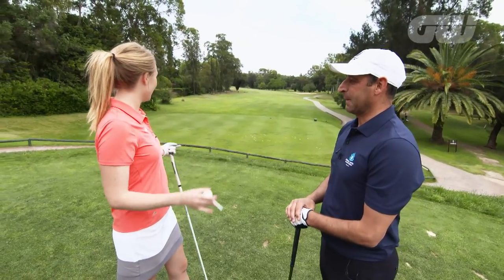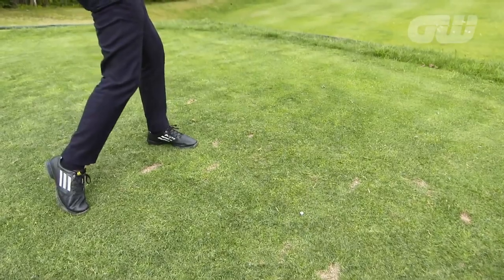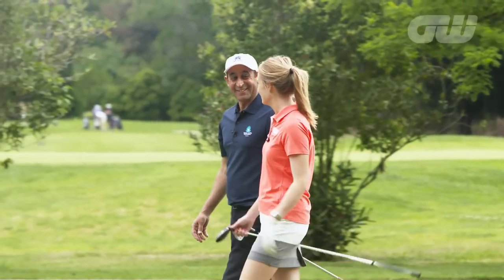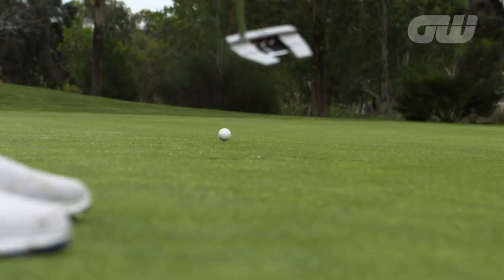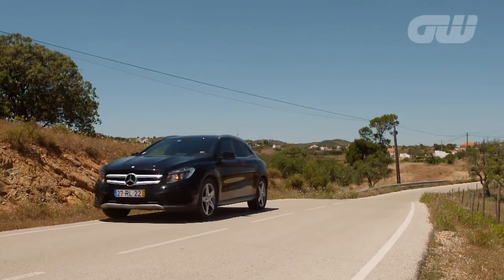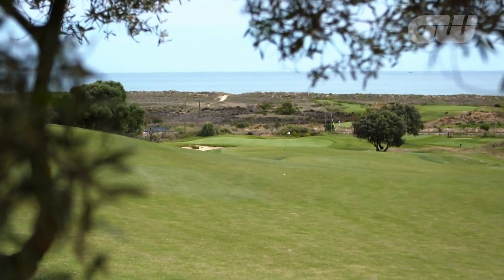GW Traveller: Algarve - Part 1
In Part 1 of our close look at the Algarve, one of  the most richly stocked golfing destinations in the world, Anna Whiteley gets the inside track on some stunning courses and resorts, including Penina Golf Club, Onyria Palmares, Vale do Lobo and Quinta do Lago